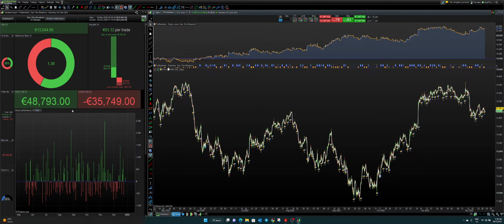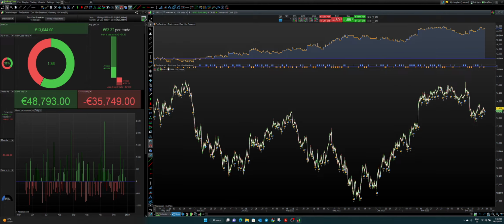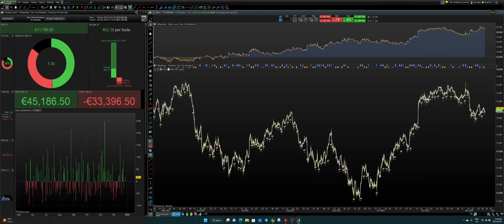TraderTom's School Run Trading Strategy (Part 2) : Improving the Edge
Looking at 3 parameters that can be tweaked to create a better outcome.
for more information on the strategy.